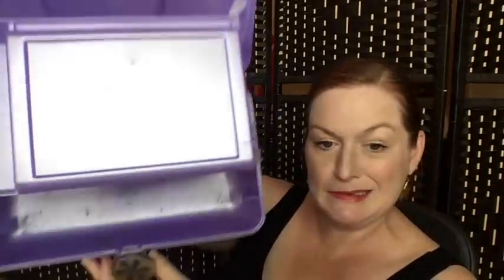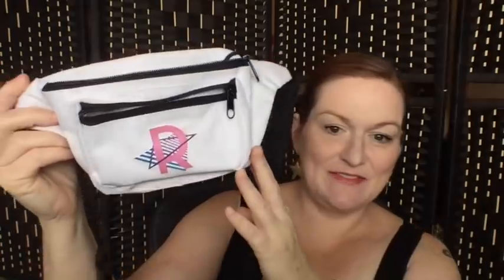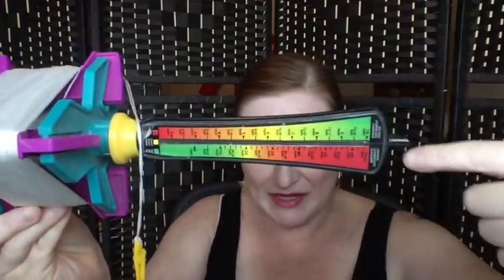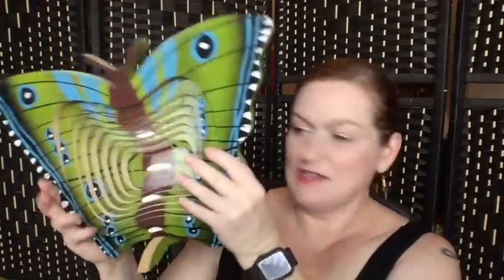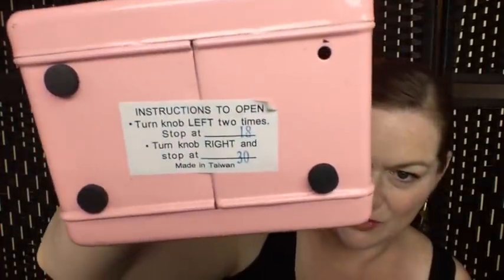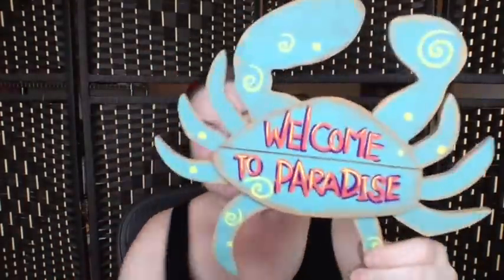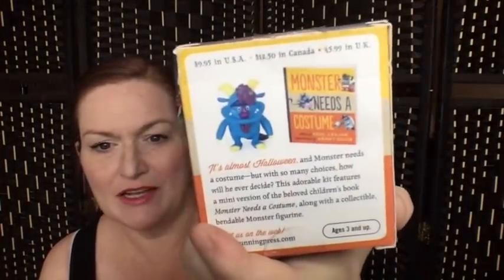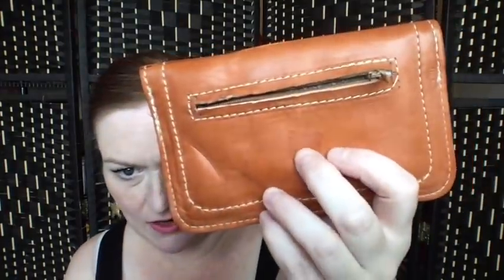Goodwill Outlet Bins Haul | $35 into $500 | Goodwill Outlet Haul to Resell | Reselling on Ebay 2020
I went early to the Goodwill Outlet. I spent $35 and will flip it on Ebay to make at least $500.  I picked up a wide variety of items to sell on Ebay and Etsy for this Goodwill Bins Haul.

I support my family by reselling things I can flip from the Goodwill Outlet Bins, garage sales, estate sales, thrift stores, Goodwill online, ThredUp rescue boxes on Ebay and Etsy.  I like to do unboxings of jewelry jars, thredup reject boxes, jewelry hauls from places like shopgoodwill, online auctions, ebay, and more!  Garage sale, thrift shop, and estate sale hauls of vintage items, jewelry jars, and jewelry are always fun too!